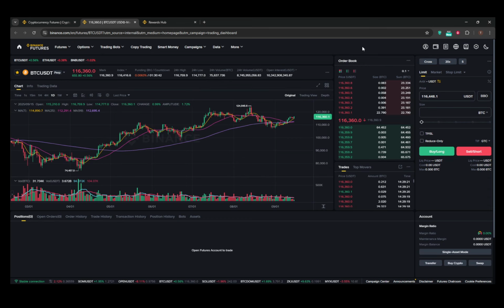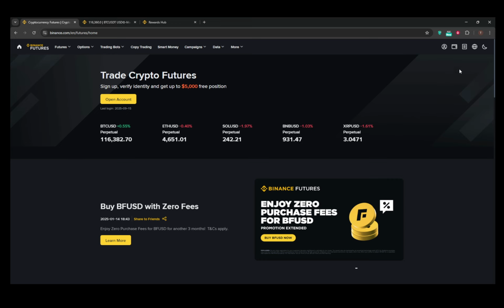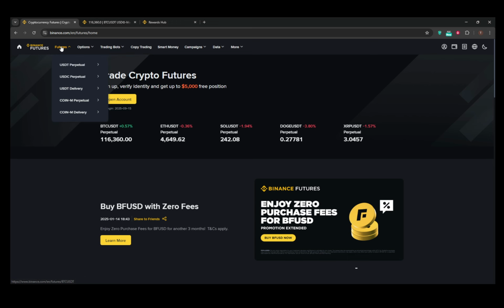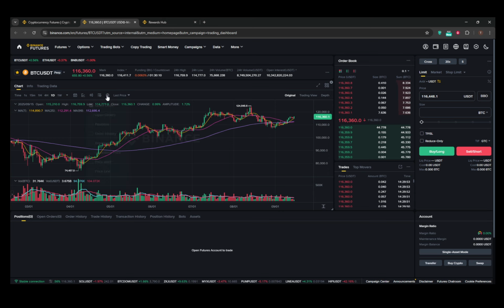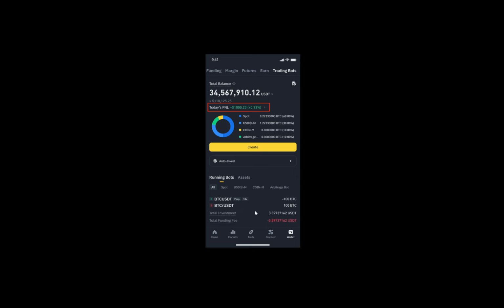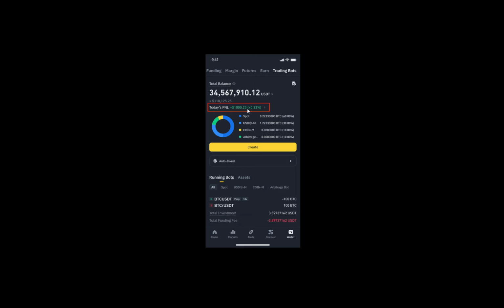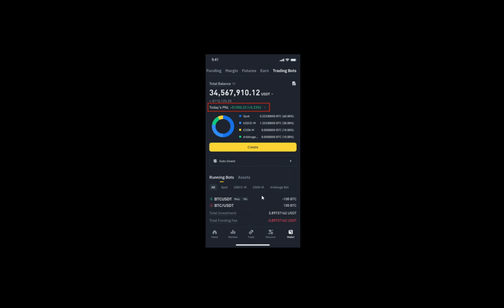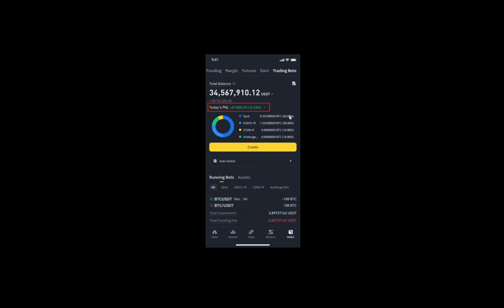How to Get Futures PNL Analysis on Binance App | 2025 Guide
In this video, we’ll show you how to get your Futures PNL (Profit and Loss) analysis on the Binance app. You’ll learn the step-by-step process of accessing your Futures account, reviewing trade performance, and analyzing profits and losses for better trading decisions. We’ll also cover tips for interpreting PNL data, tracking performance over time, and optimizing your trading strategy. Perfect for beginners and intermediate traders who want a clear and easy walkthrough in 2025.